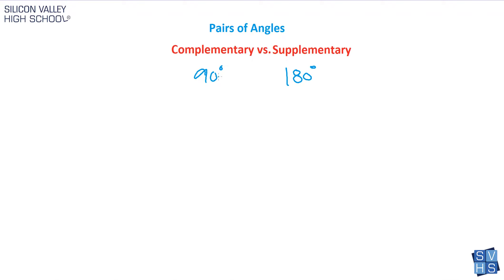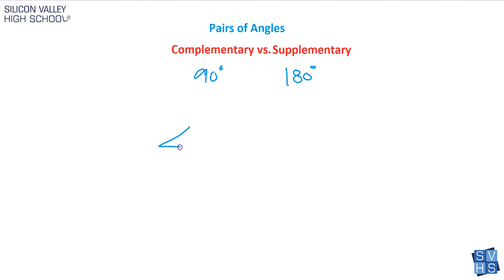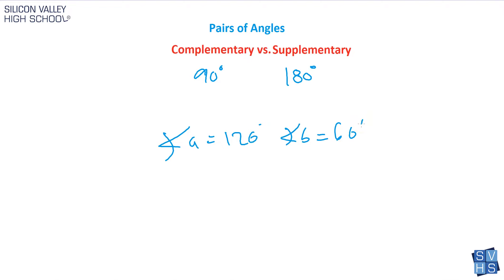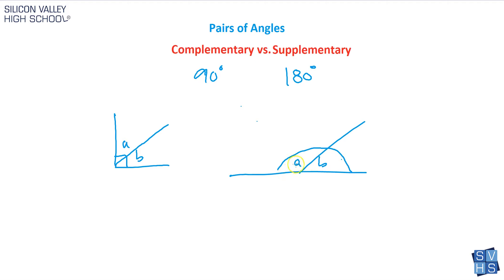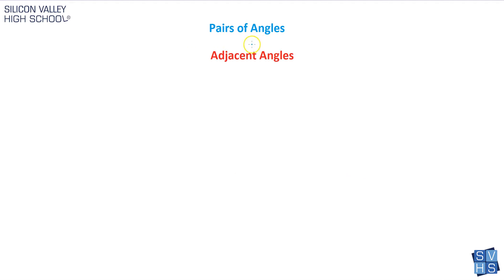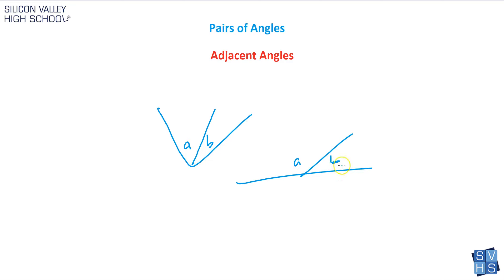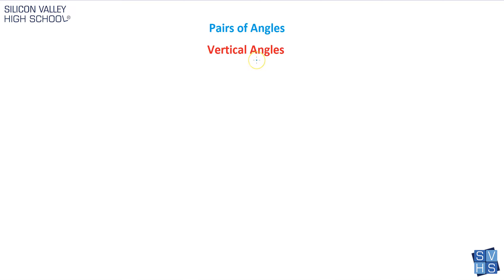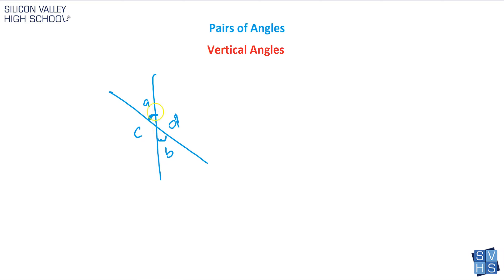Pairs of Angles